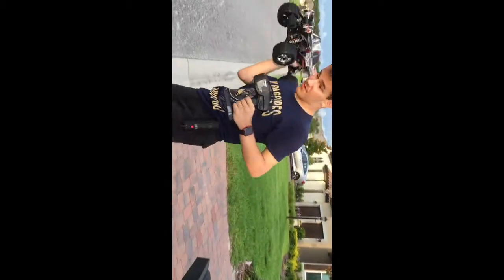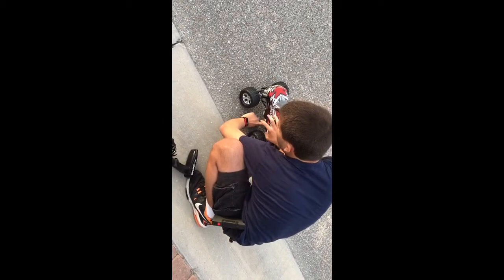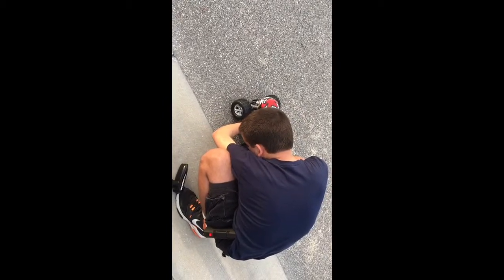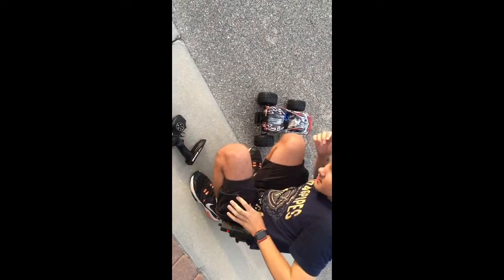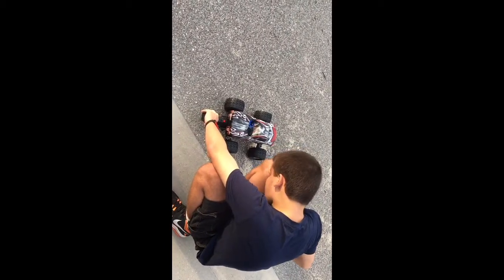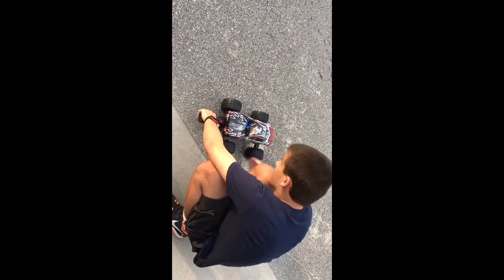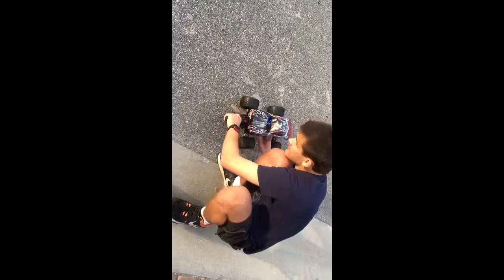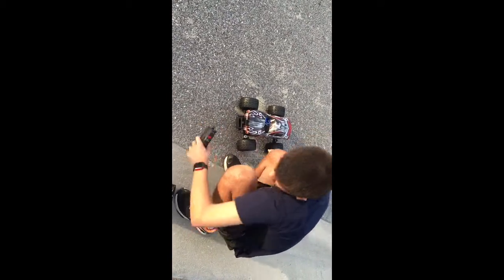How to start the Traxxas nitro stampede